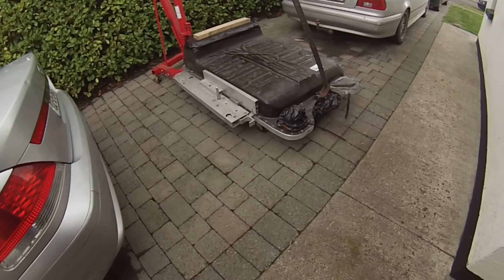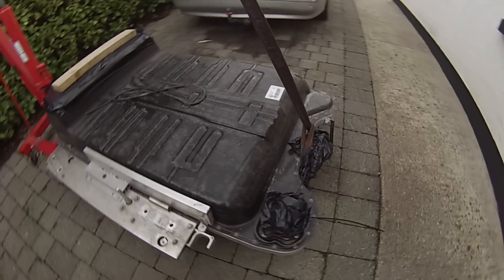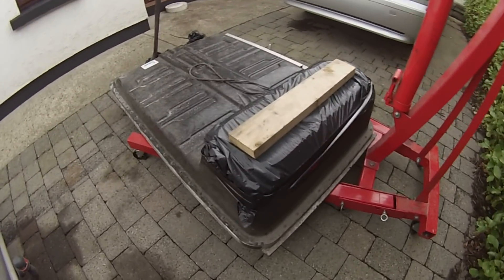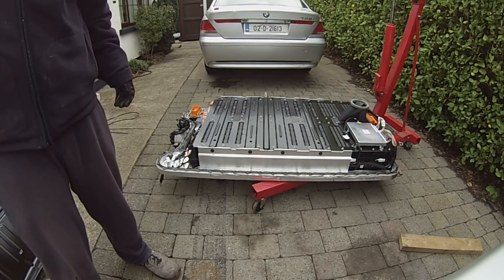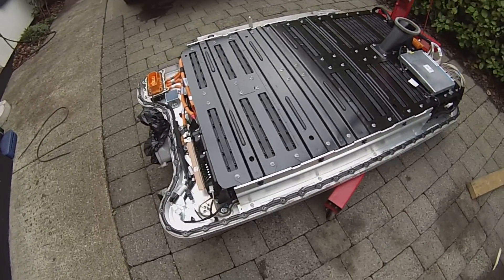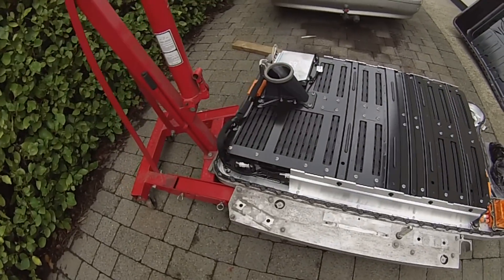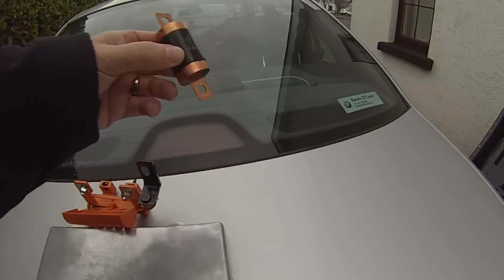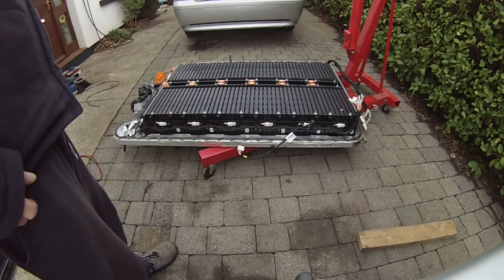Electric E65 7 Series: The Battery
In this episode we take apart the battery we will be using to power the Electric 7 Series.